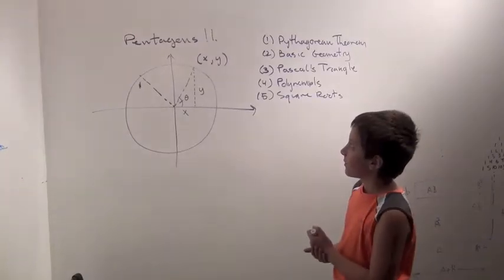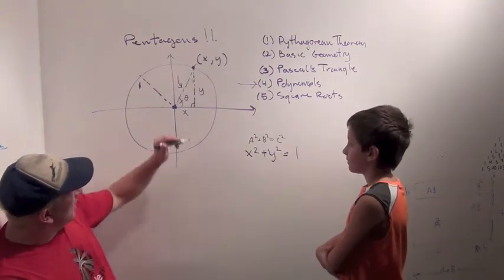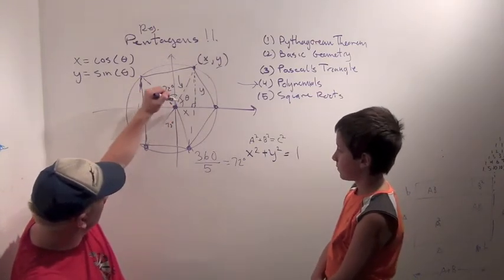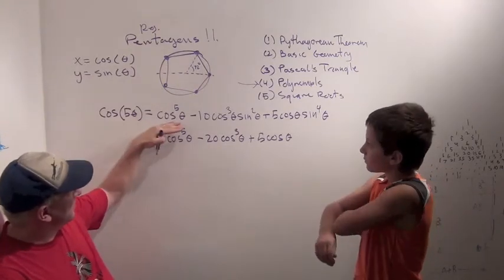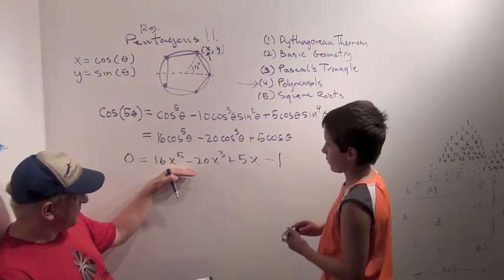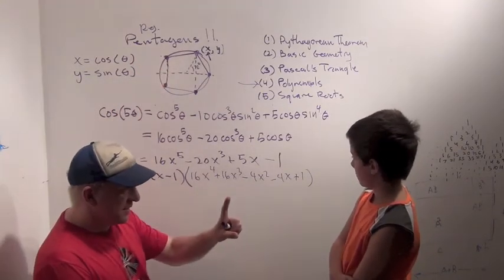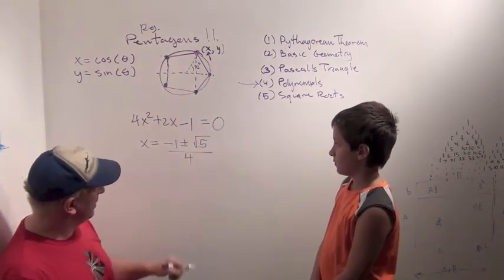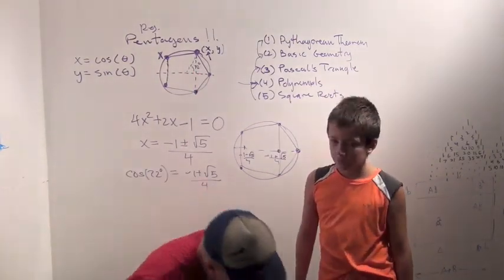Pentagons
Wanted to spend the morning showing my son where some of the basic stuff we've been studying can go.